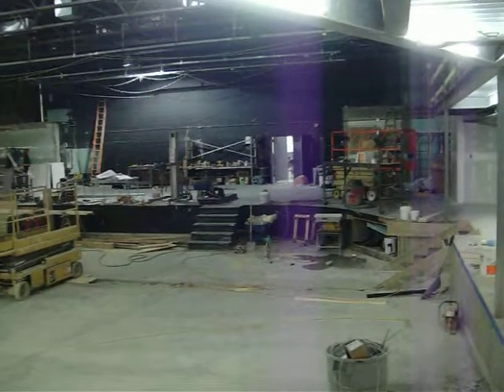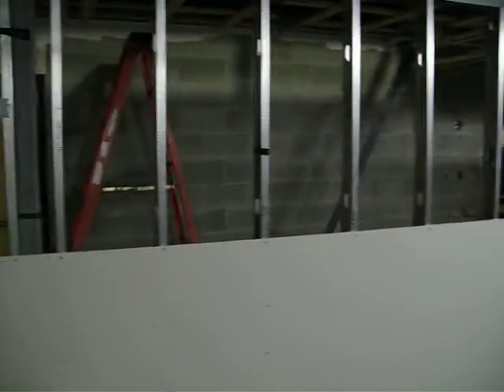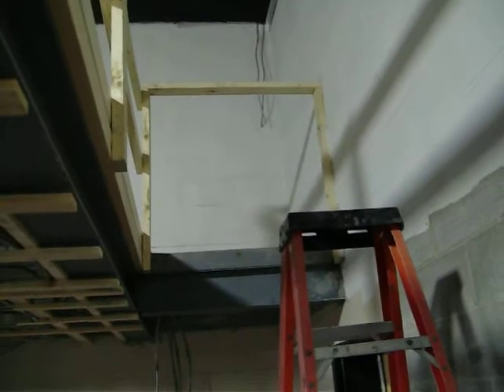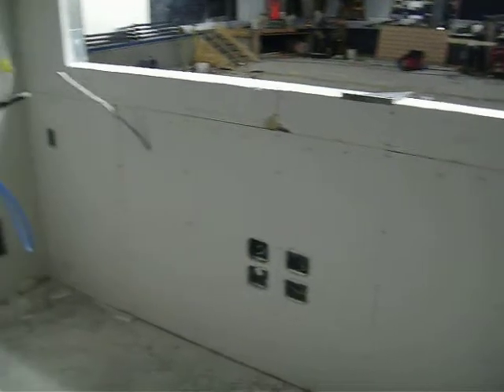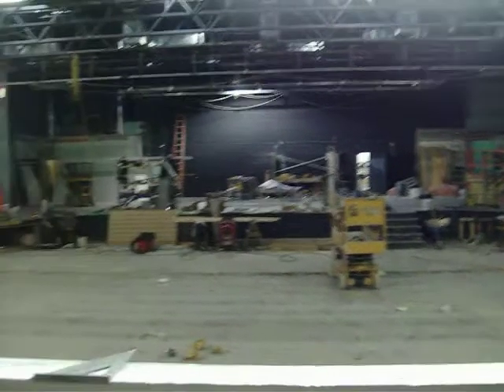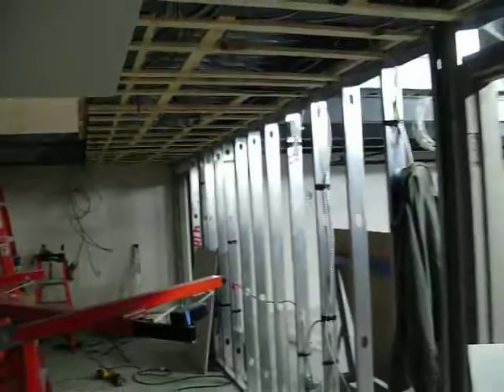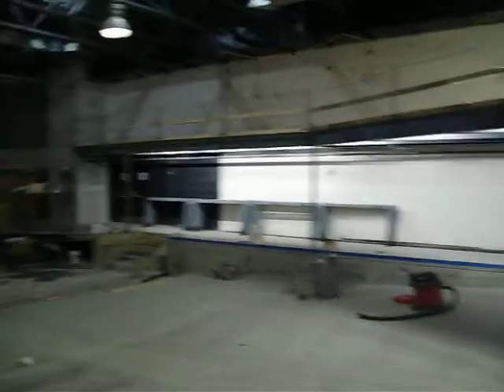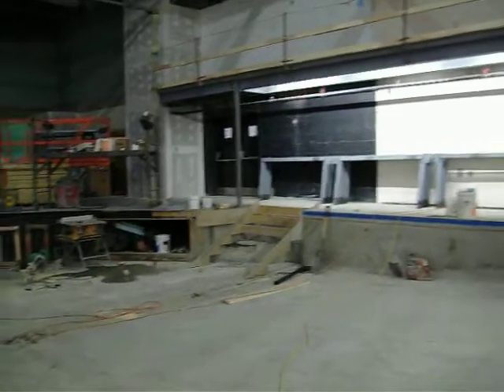9/15/2009 Sheetrock and Painting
Getting closer!  Wiring, Sheetrock and painting are going up